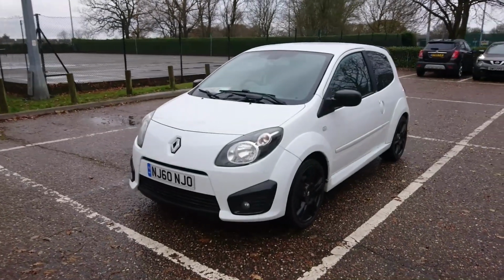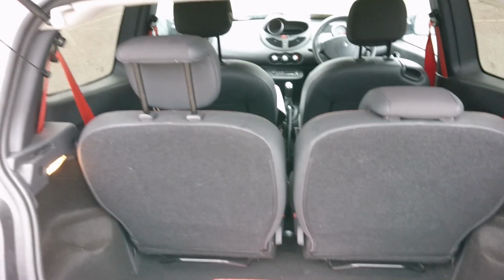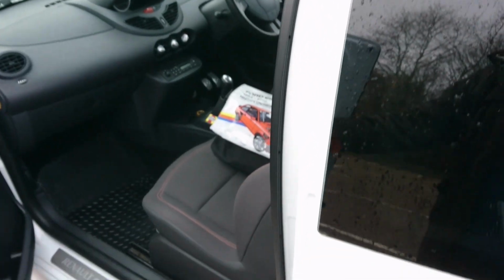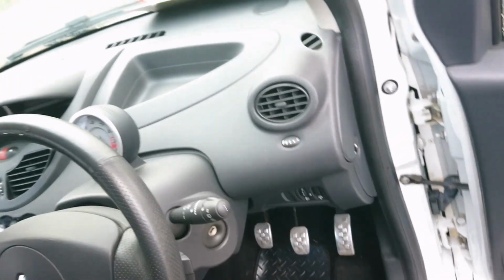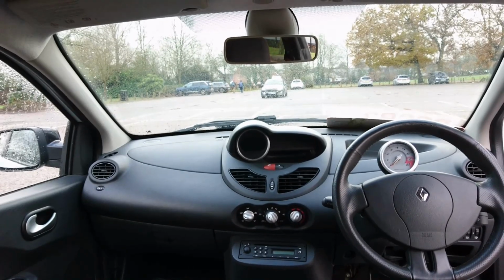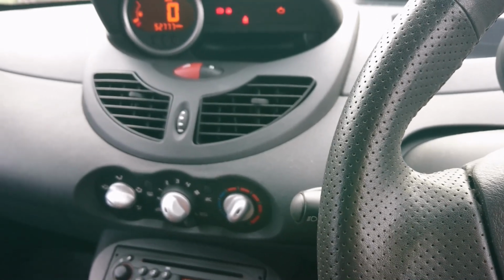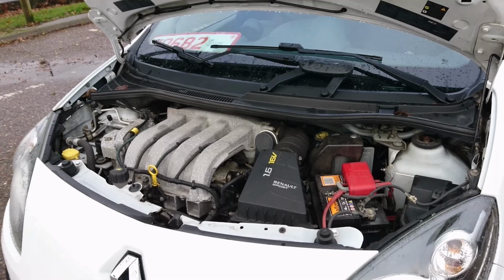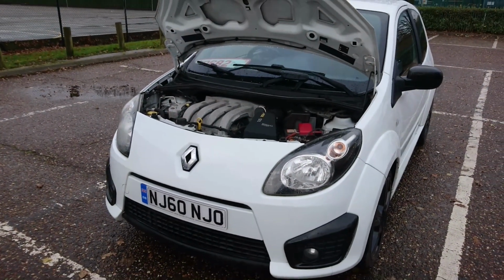(Not Very) Sensible Secondhand Reviews: 2010 Renault Twingo Mark II 1.6 Renaultsport 133